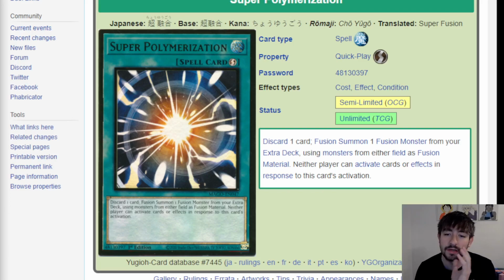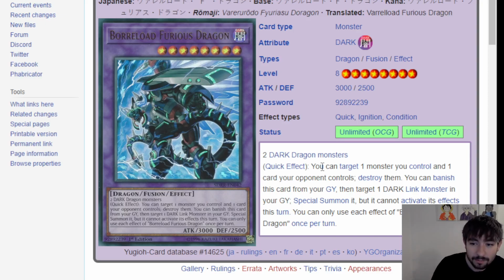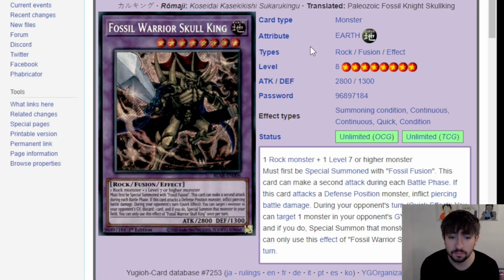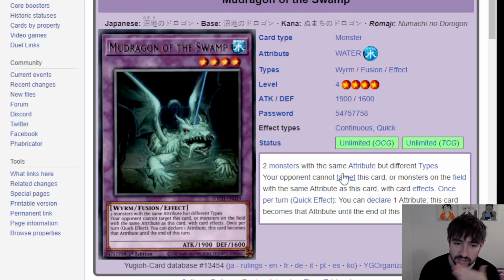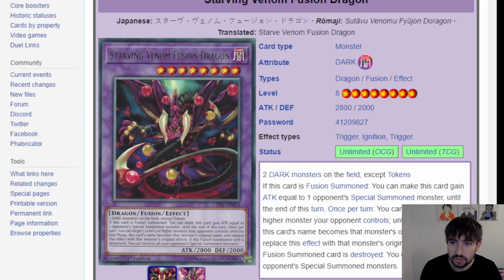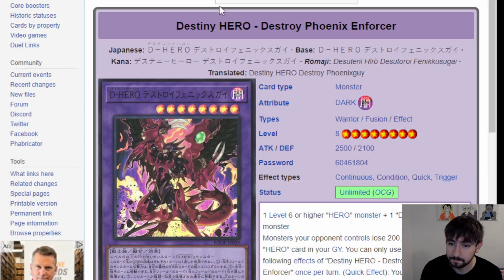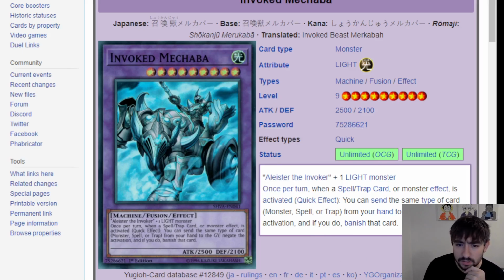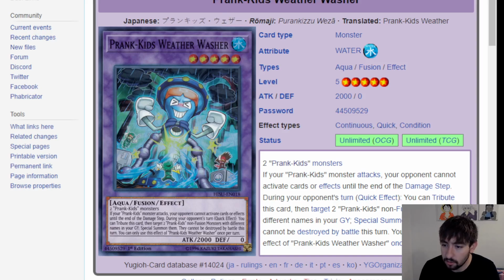THE MOST UNDERRATED SUPER POLYMERIZATION TARGETS IN ALL OF YU-GI-OH!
What are some of your favorite underrated super-poly targets? lmk down below:P